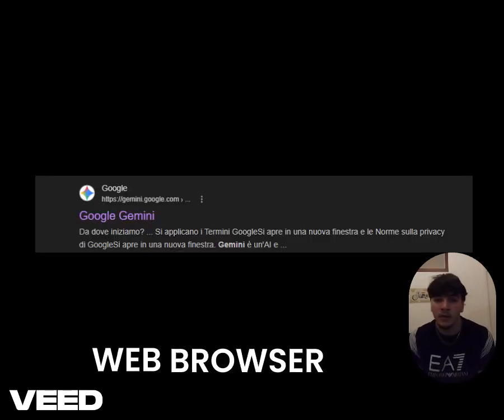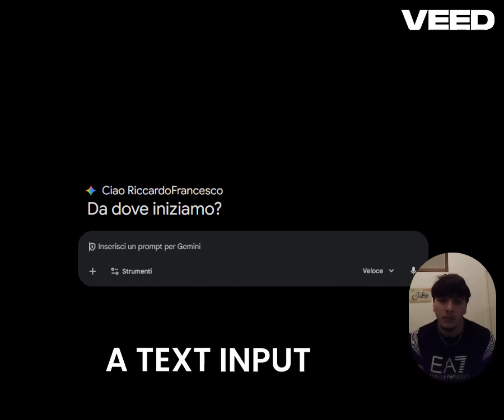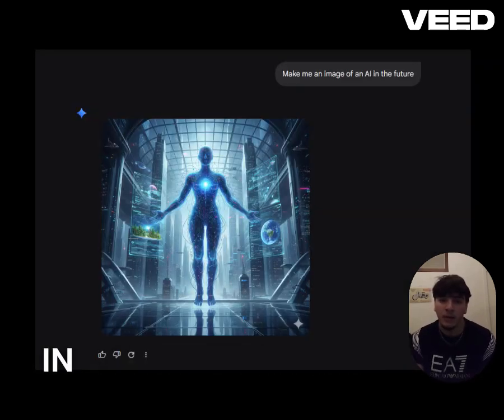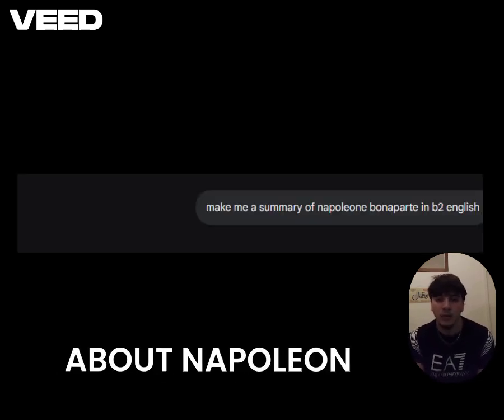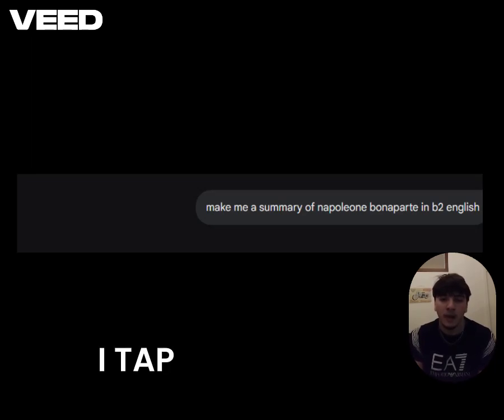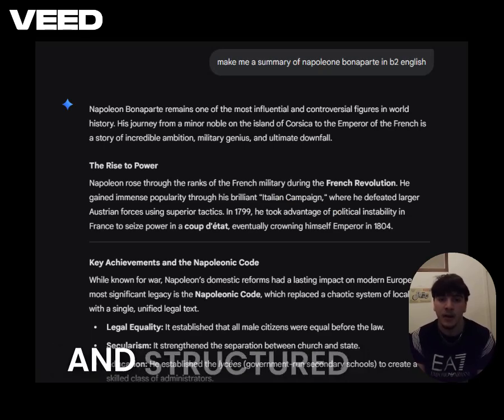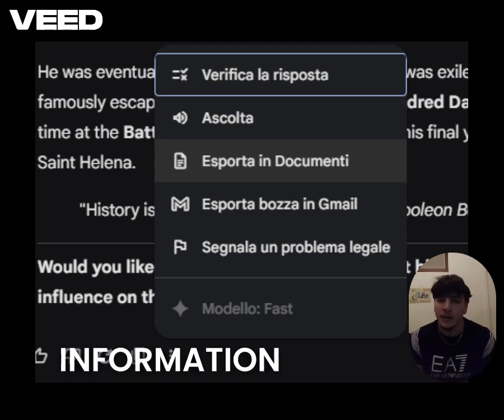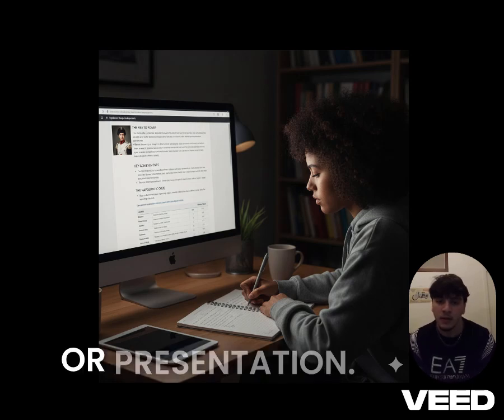8 Casali Riccardo GEMINI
Assistenti Conversazionali e Modelli Linguistici (LLM)